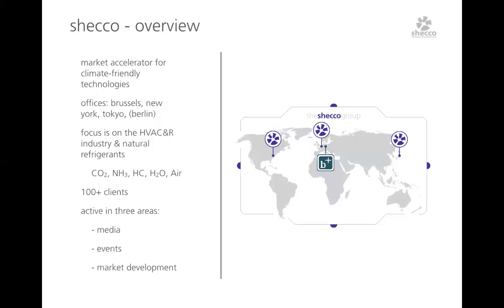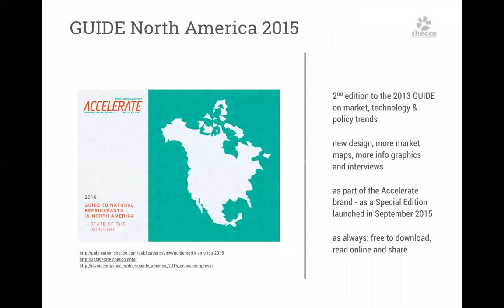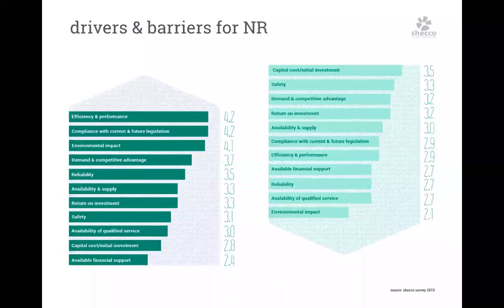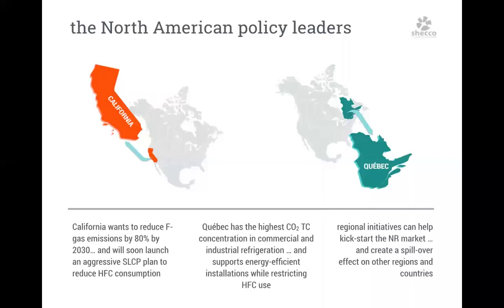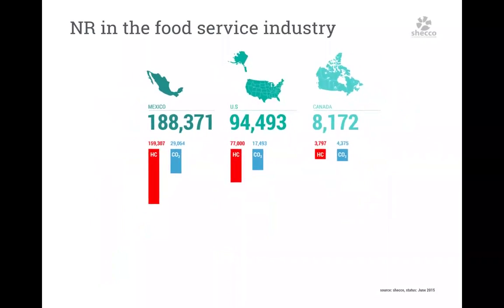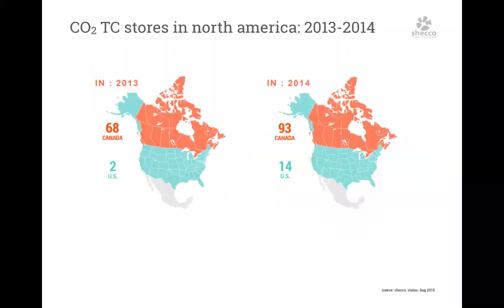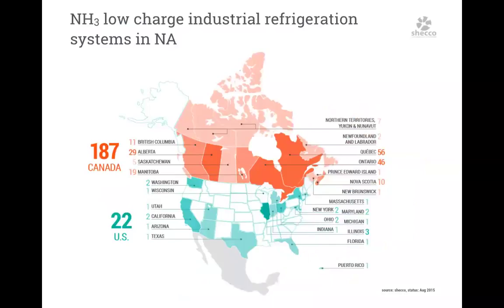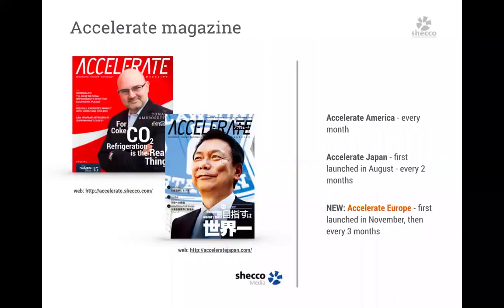shecco webinar 22/09/2015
shecco's first webinar took place at 6pm CET on 22/09/15 and was hosted by Nina Masson, shecco's Deputy Managing Director. The webinar focused on shecco's most recent publication, the GUIDE to Natural Refrigerants in North America - State of the Industry 2015 which can downloaded and read for free here: